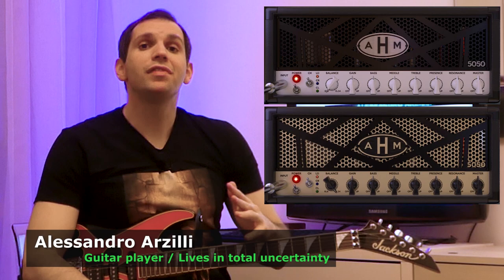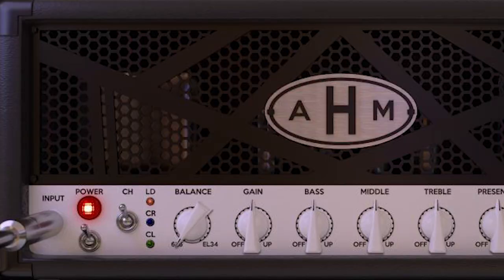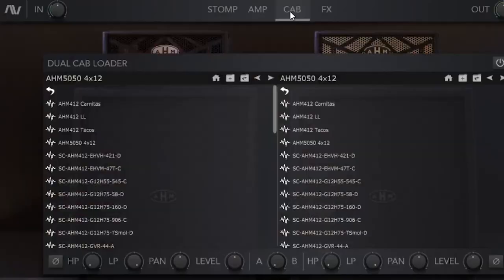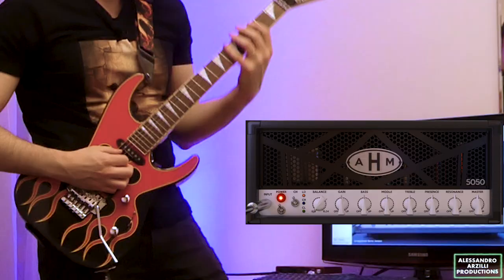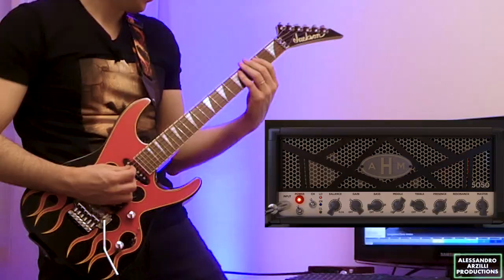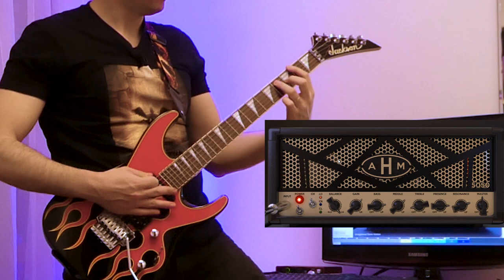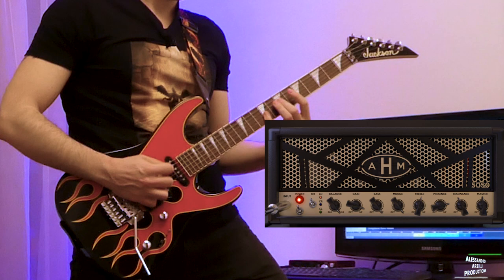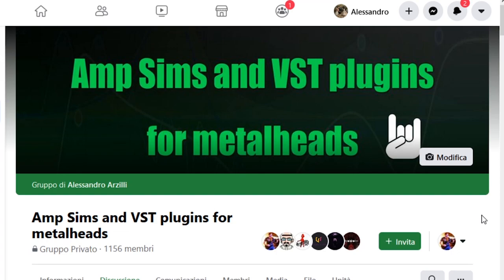Audio Assault AHM 5050 - Dual american amp sim for your pleasure!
Hello everyone! This is my review and tone test for the AHM 5050 amp sim VST plugin by Audio Assault! Dual american pleasure!

00:00 Quick intro song
01:56 Overview
02:42 Signal and FX chain
03:01 Stock default settings
03:31 Classic saturated
04:46 Thrash metal tone
05:51 Lead guitars
06:42 High-gain solo
07:28 My conclusions
07:45 Shameless self promotion